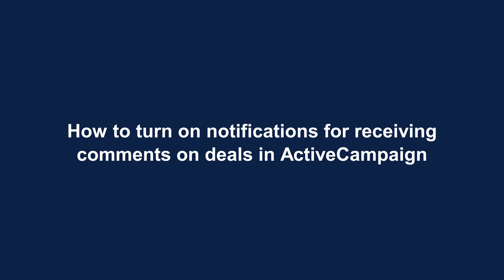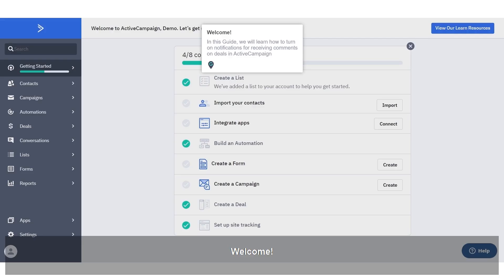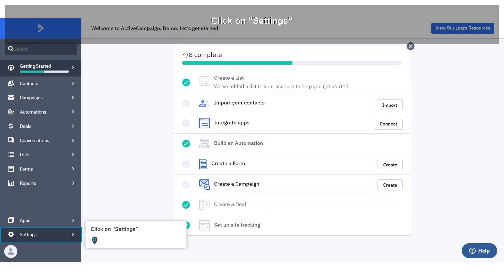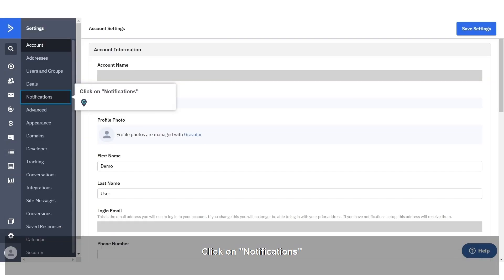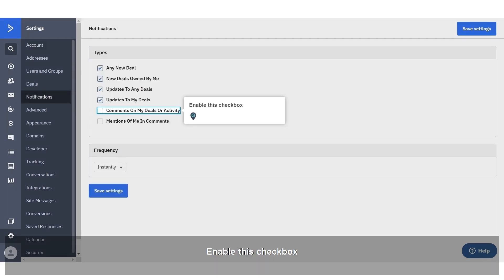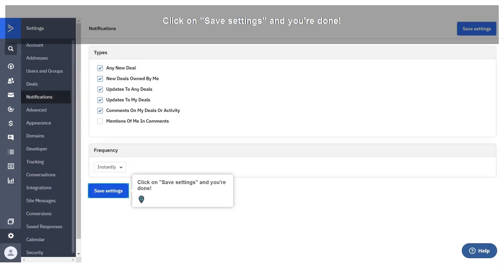How to turn on notifications for receiving comments on deals in ActiveCampaign